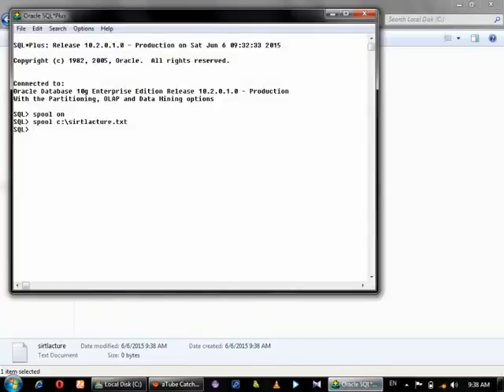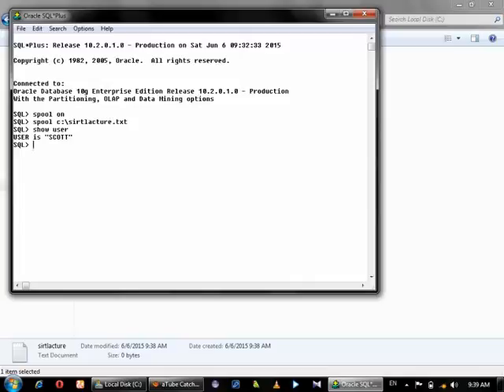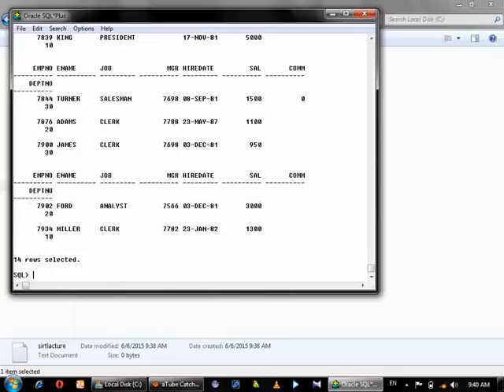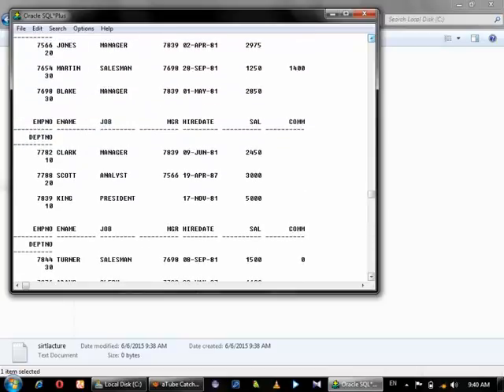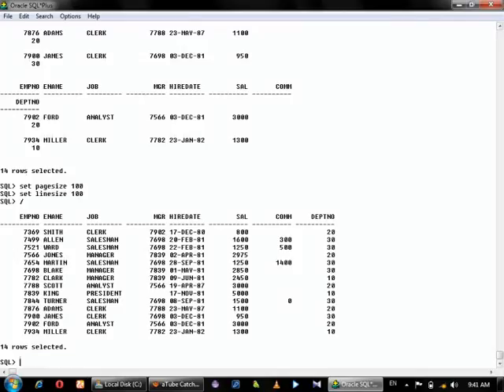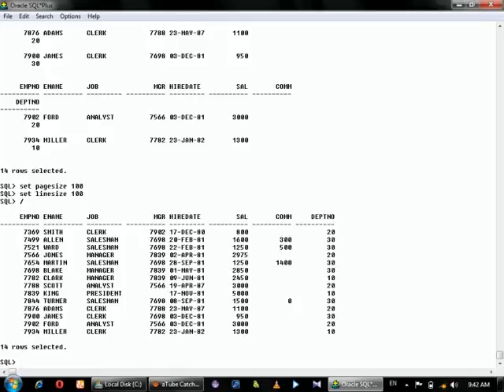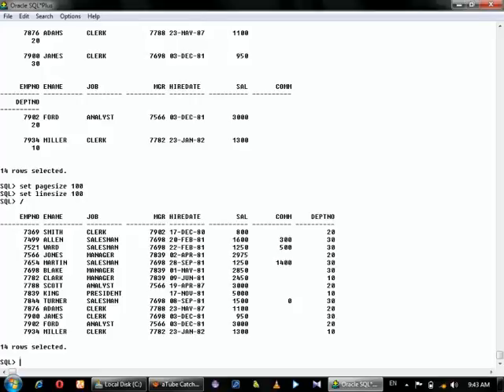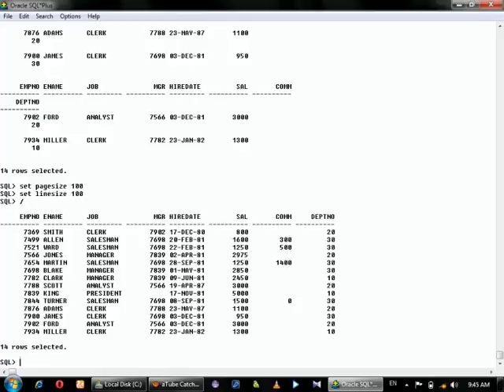Oracle 10g Searching Records